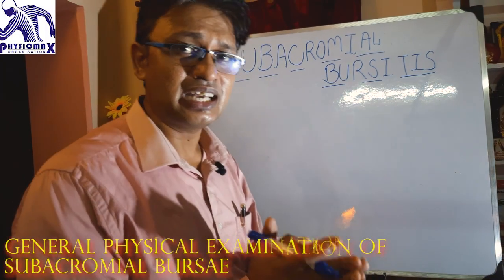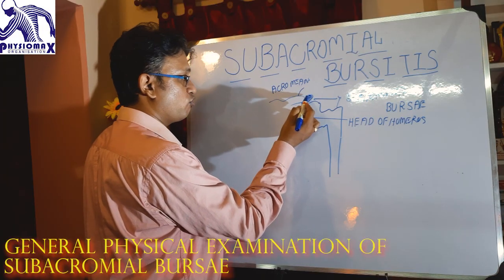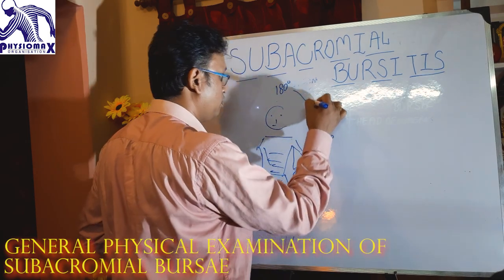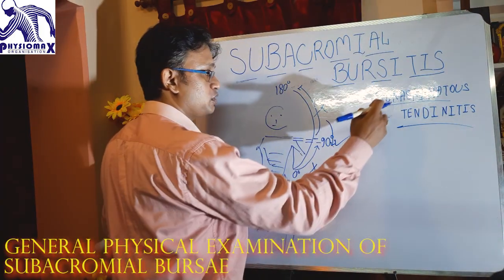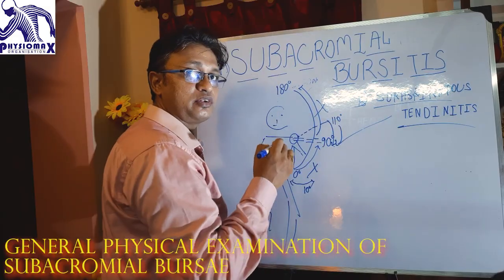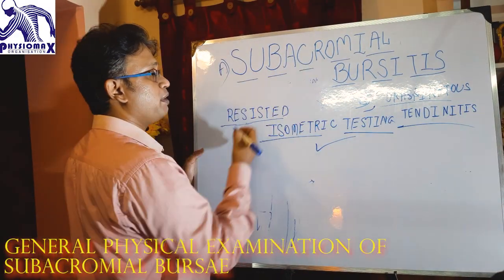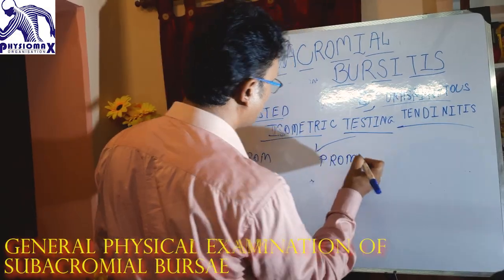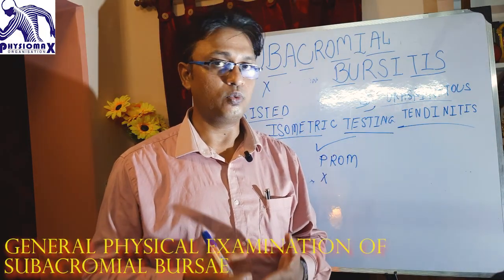Physical Examination ofSubacromial Bursitis/Subacromial Bursitis/ Shoulder Pathological Conditions